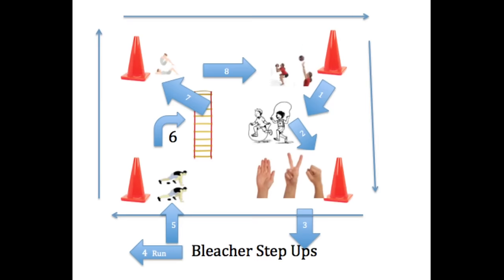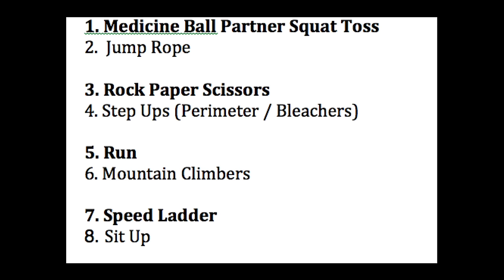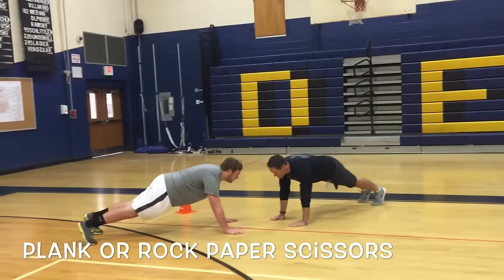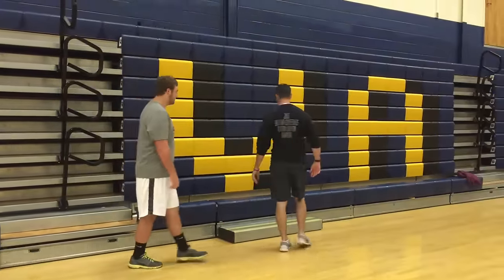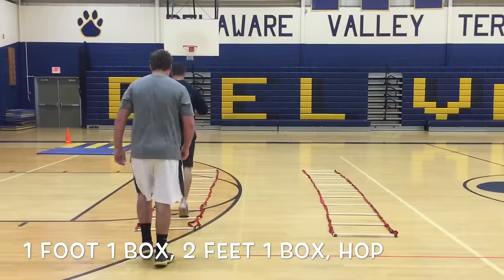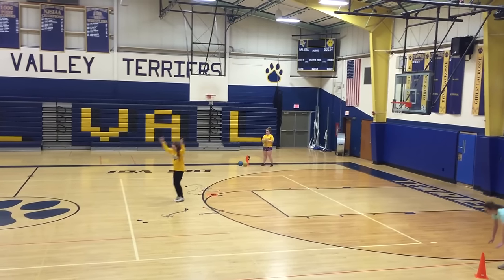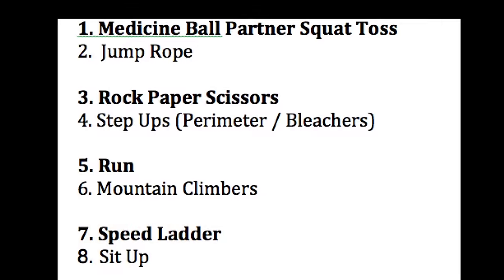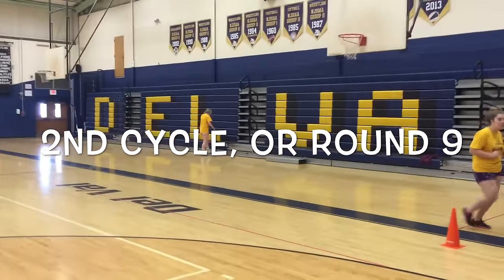PE, Phys Ed, Stations, Station Workout for Fitness, Presidential Physical Fitness Testing Training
Equipment needed: Jump Ropes, Cones, Medicine Balls, Steps, Mats, Speed Ladders. 8 Stations, 2 times around. 16 Minute Station Workout. This is fun, and moderate or hard if you want to work hard. Phys Ed PE teachers have your kids gain fitness. Abs, cardio, upper body strength, speed and agility. Just like the presidential physical fitness test. Have your students train for the physical fitness testing.